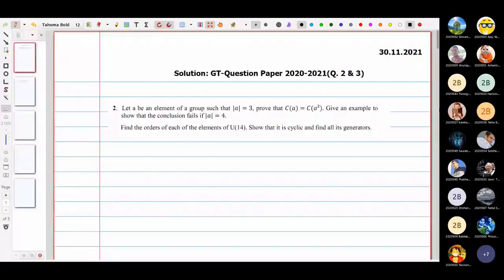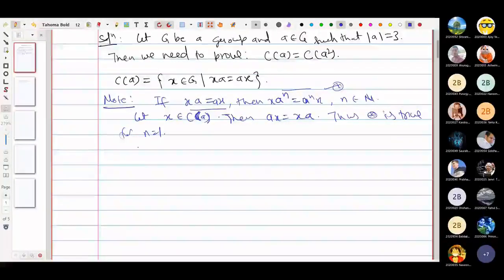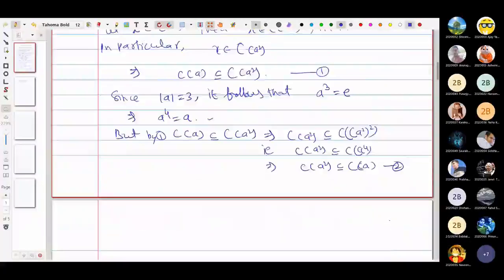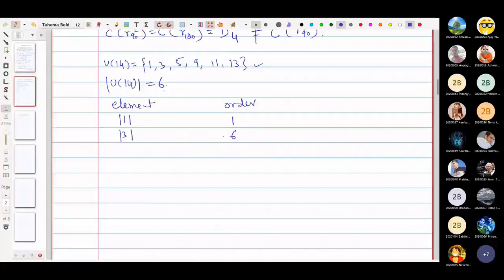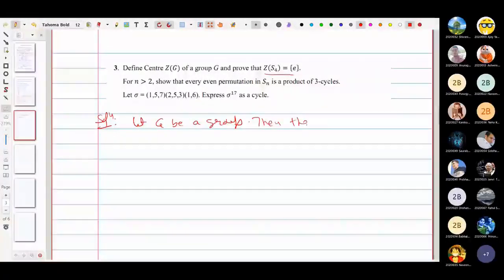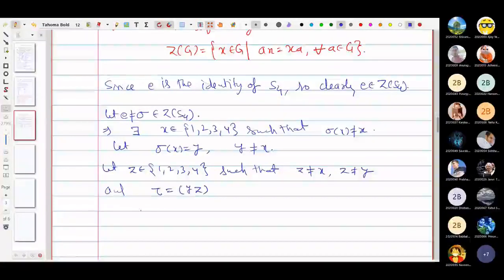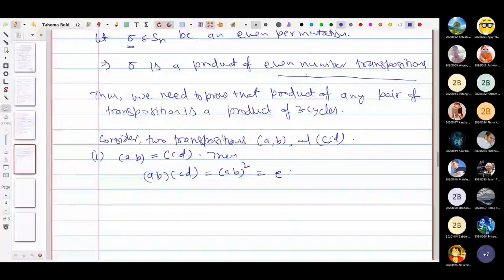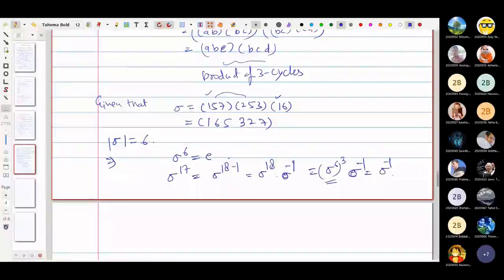#42 | 2021 | GROUP THEORY | Solution to the Questions 2 & 3 | December 2020 | University of Delhi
Solution to the Question paper | December 2020 | University of Delhi
Name of Course                  : CBCS B.Sc. Hons Mathematics
Unique Paper Code             : 32351302
Name of Paper                    : BMATH306-Group Theory-1
Semester                              : III
Duration                                : 3 hours
Maximum Marks                 : 75 marks

Attempt any four questions. All questions carry equal marks.

1. Let 𝐴 be a non-empty set and ⟨𝐺, . ⟩ be a group. Let 𝐹 be the set of all functions from 𝐴 to 𝐺. Define
an operation ∗ on 𝐹 as follows:
                For 𝑓, 𝑔 ∈ 𝐹, let 𝑓 ∗ 𝑔 ∶ 𝐴 → 𝐺 as (𝑓 ∗ 𝑔)(𝑥) = 𝑓(𝑥). 𝑔(𝑥) ∀ 𝑥 ∈ 𝐴.
     Prove that ⟨𝐹,∗ ⟩ is a group.
 Describe the group of symmetries of a non-square rectangle and draw its Cayley’s table.

2.  Let a be an element of a group such that  |𝑎| = 3, prove that 𝐶(𝑎) = 𝐶(𝑎²). Give an example to
show that the conclusion fails if |𝑎| = 4.
     Find the orders of each of the elements of U(14). Show that it is cyclic and find all its generators.

3.  Define Centre 𝑍(𝐺) of a group G .
  For 𝑛 \geq 2, show that every even permutation in 𝑆4 is a product of 3-cycles.
6.  Let N be a normal subgroup of G and M be a normal subgroup of N. If N is cyclic, prove that M is
a normal subgroup of G. Show by an example that the conclusion fails to hold if 𝑁 is not cyclic.